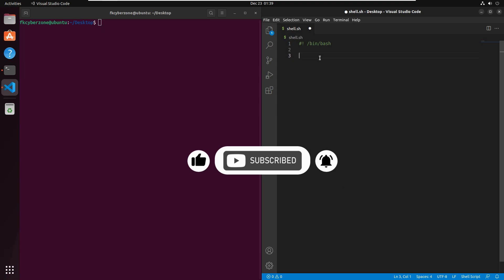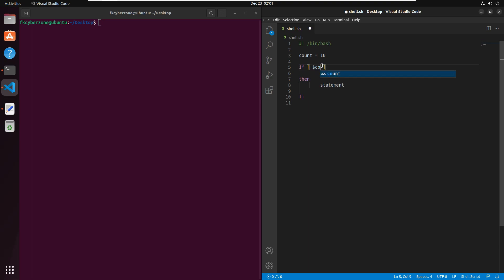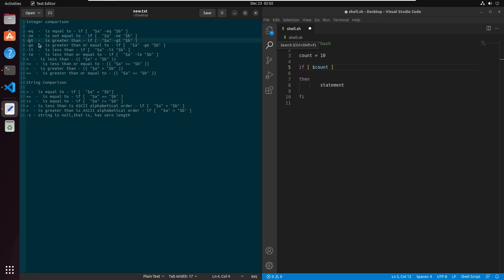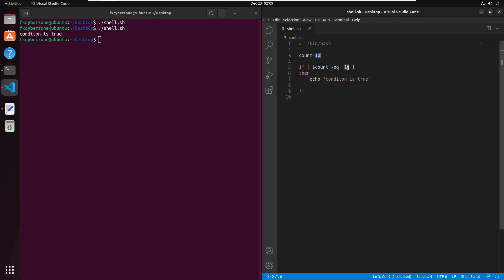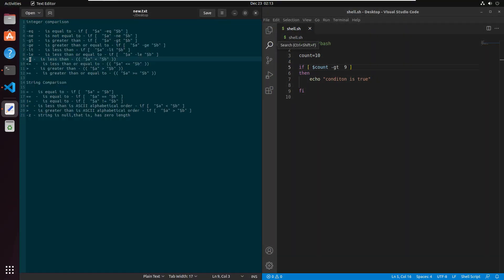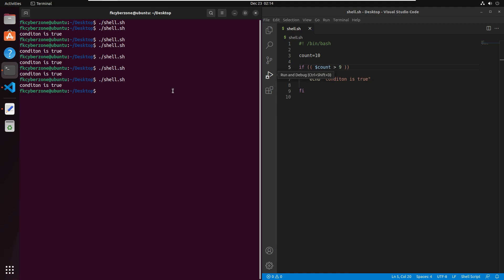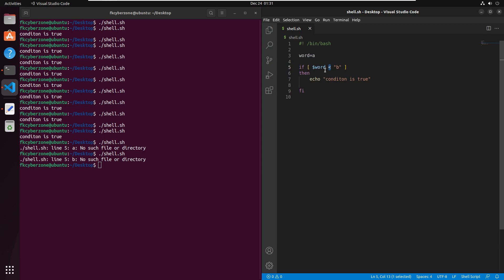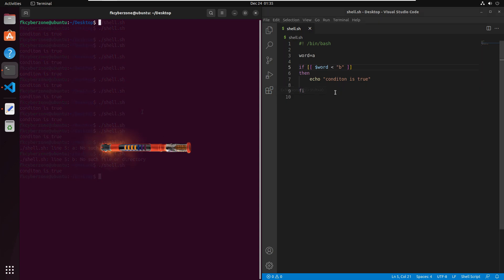Shell Scripting Tutorial for Beginners 5 - If Statement ( If then , If then else, If elif else)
Conditionals let us decide whether to perform an action or not, this decision is taken by evaluating an expression.

Expressions
An expression can be: String comparison, Numeric comparison, File operators and Logical operators and it is represented by [expression]:
String Comparisons:
=  compare if two strings are equal
!=  compare if two strings are not equal
-n  evaluate if string length is greater than zero
-z  evaluate if string length is equal to zero

Examples:
[ s1 = s2 ]  (true if s1 same as s2, else false)
[ s1 != s2 ]  (true if s1 not same as s2, else false)
[ s1 ]   (true if s1 is not empty, else false)
[ -n s1 ]   (true if s1 has a length greater then 0, else false)
[ -z s2 ]   (true if s2 has a length of 0, otherwise false)

Number Comparisons:
-eq compare if two numbers are equal
-ge compare if one number is greater than or equal to a number
-le  compare if one number is less than or equal to a number
-ne  compare if two numbers are not equal
-gt  compare if one number is greater than another number
-lt  compare if one number is less than another number

Examples:
[ n1 -eq n2 ]  (true if n1 same as n2, else false)
[ n1 -ge n2 ]  (true if n1greater then or equal to n2, else false)
[ n1 -le n2 ]  (true if n1 less then or equal to n2, else false)
[ n1 -ne n2 ]  (true if n1 is not same as n2, else false)
[ n1 -gt n2 ]  (true if n1 greater then n2, else false)
[ n1 -lt n2 ]  (true if n1 less then n2, else false)